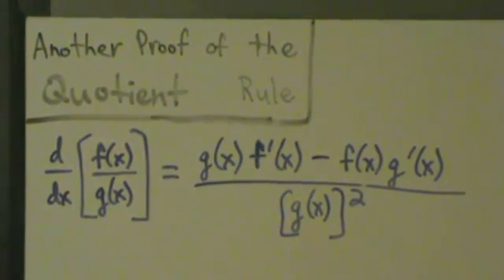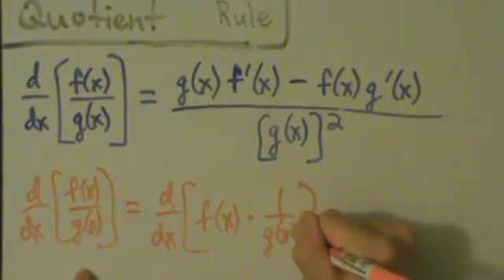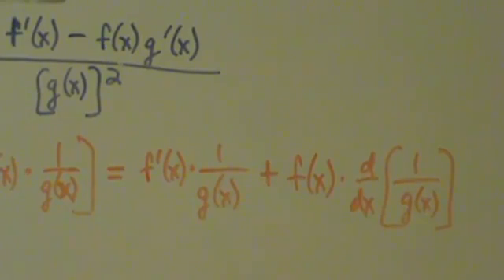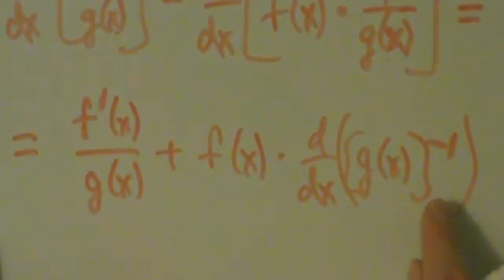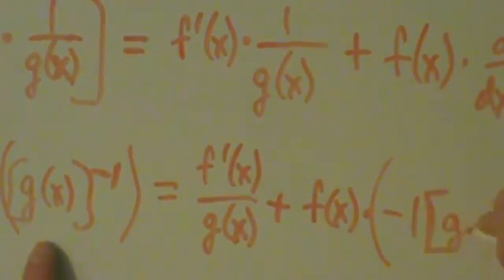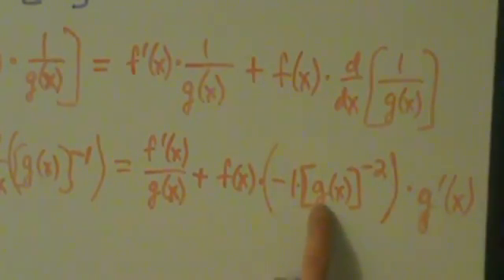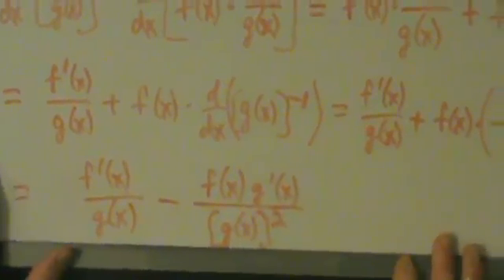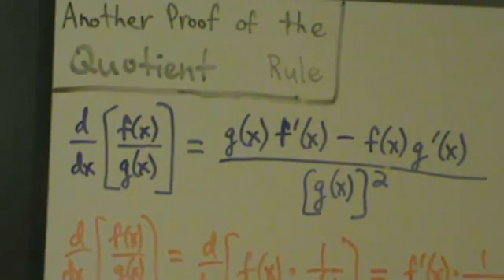Calculus I - Derivatives - Another Proof of the Quotient Rule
Another proof of the quotient rule.  This proof uses the chain rule.